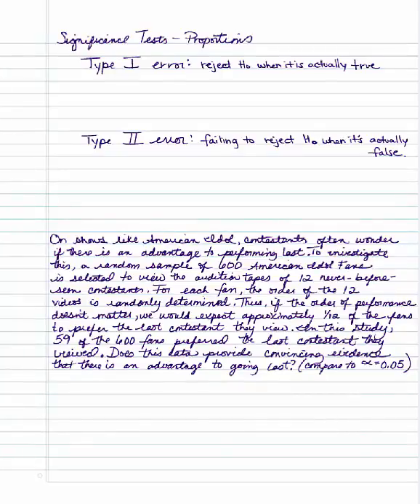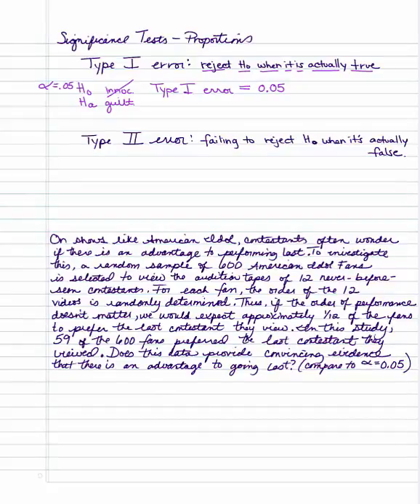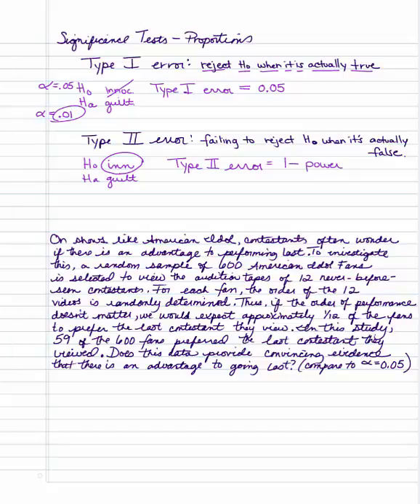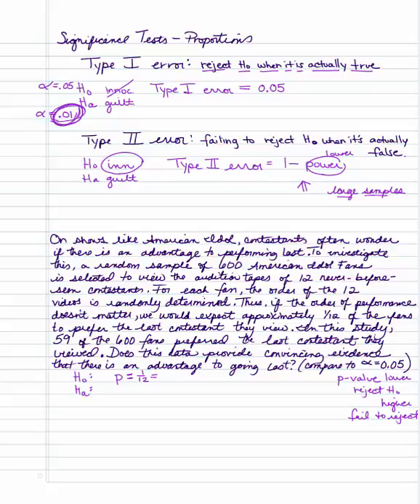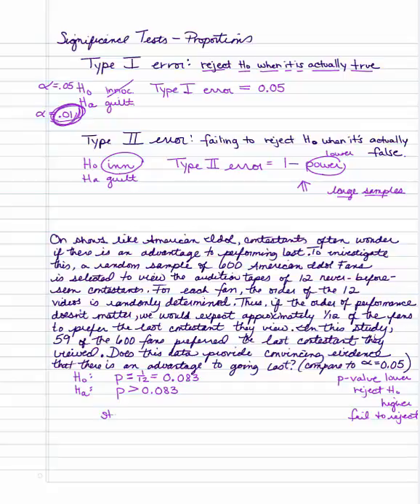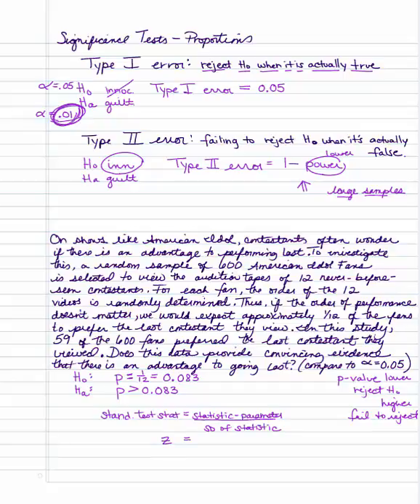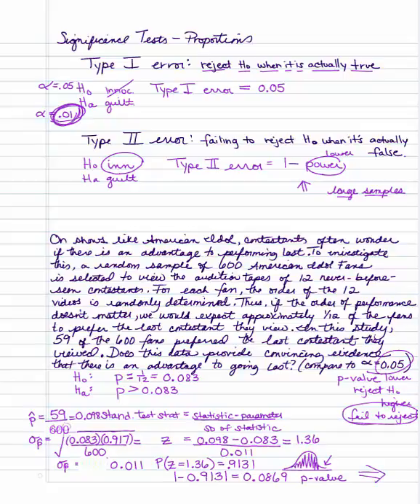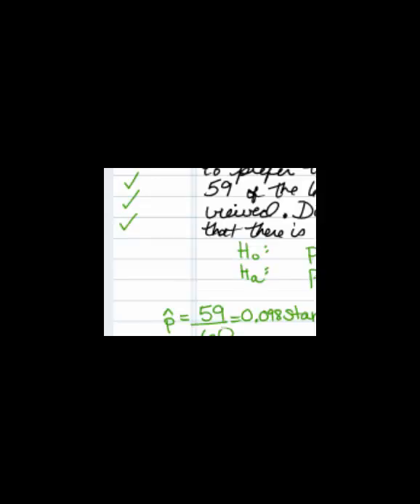Type I and II Errors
Error